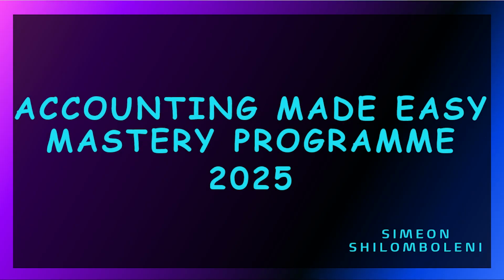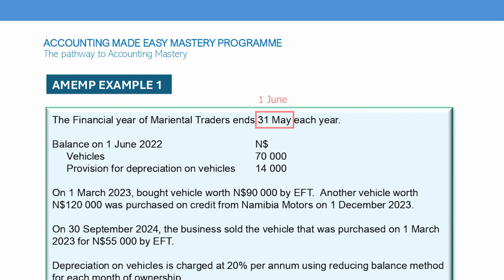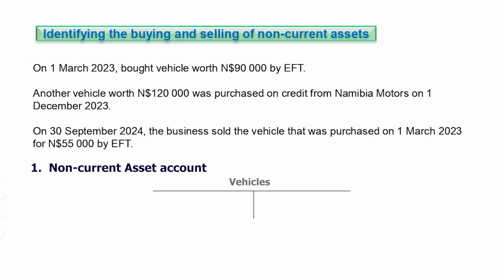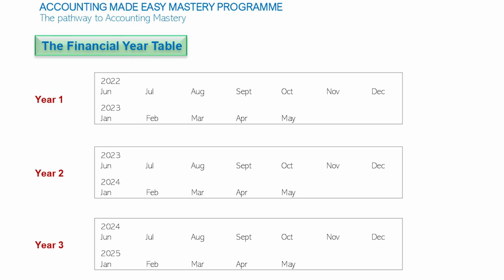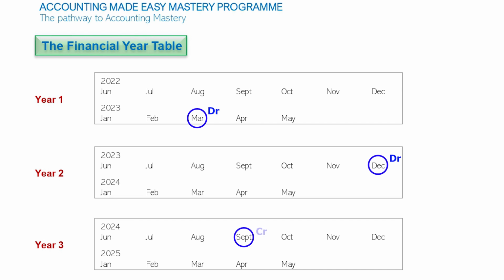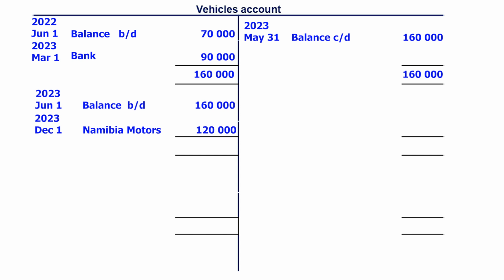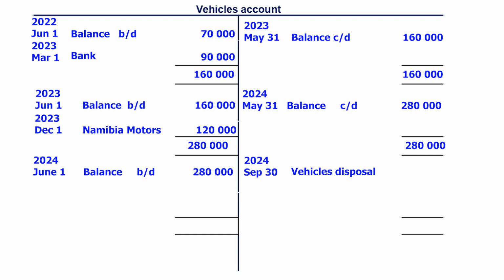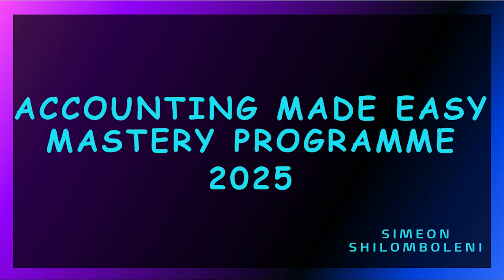Depreciation and disposal of non current assets Part 1